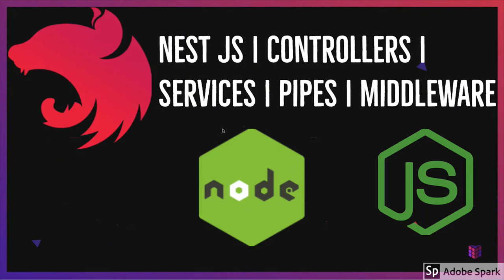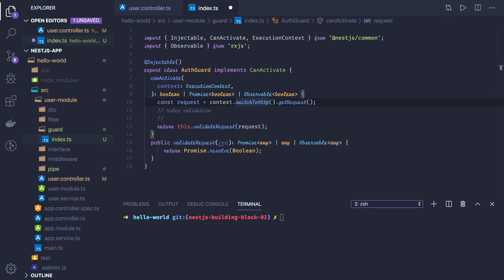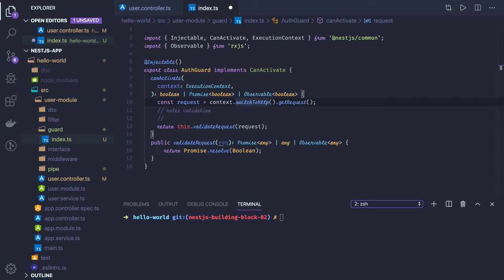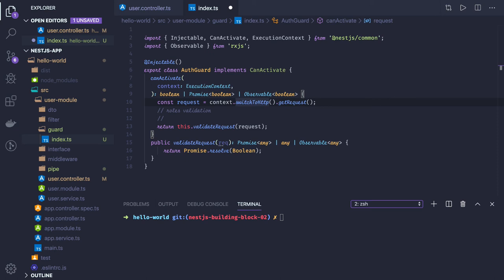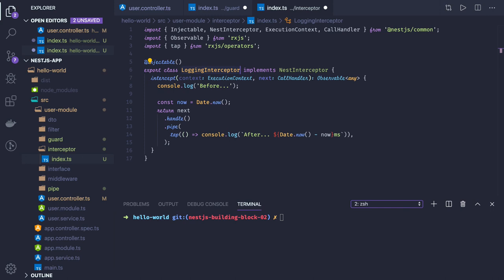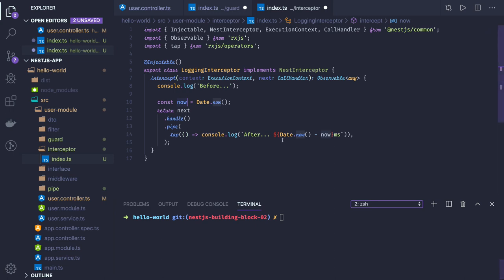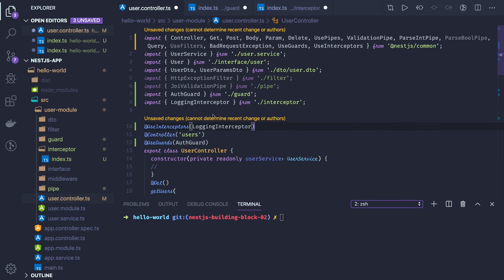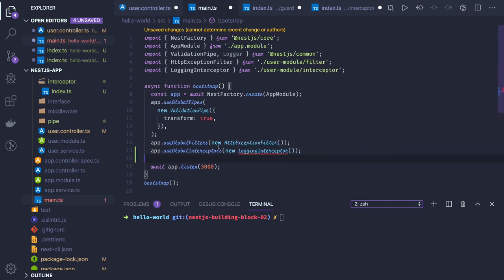NestJS Creating Interceptor : Fundamentals #13